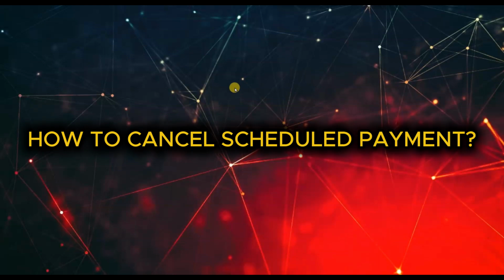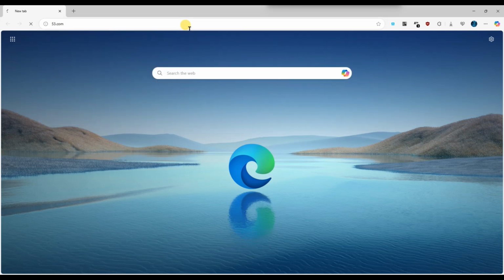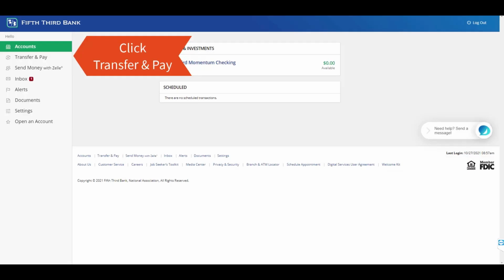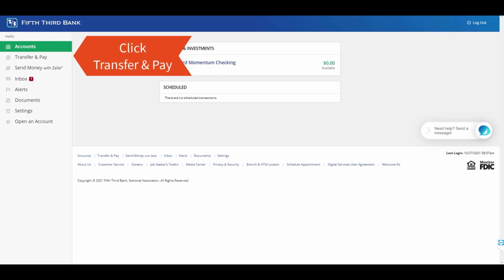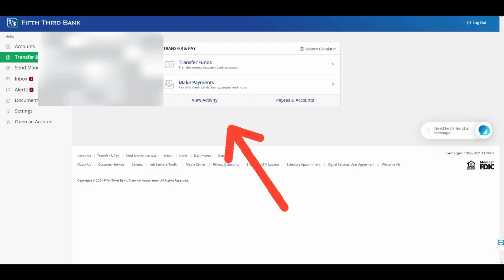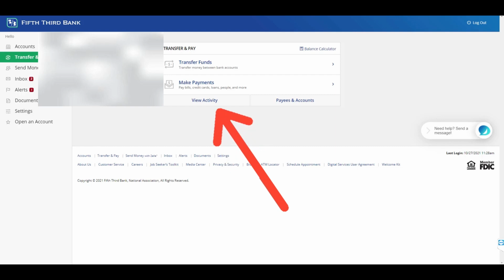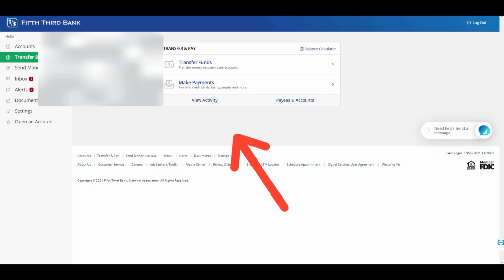How to Cancel Scheduled Payment in Fifth Third Bank 2025?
Need to cancel a scheduled payment in Fifth Third Bank? This quick and easy tutorial will guide you step-by-step on how to cancel or delete a scheduled payment safely and quickly using Fifth Third Bank’s online platform. Whether you set up a payment by mistake or need to stop an upcoming payment, this video covers everything from logging in, navigating the “Transfer & Pay” section, finding scheduled payments, and confirming cancellation. Avoid late fees or unwanted transfers by managing your scheduled payments effectively.

Have questions or want help with other banking features? Drop your comments below, and we’ll be happy to assist!